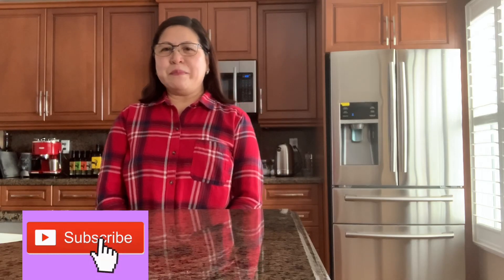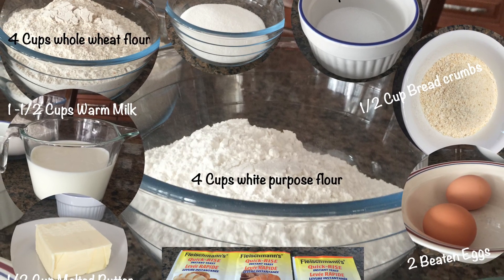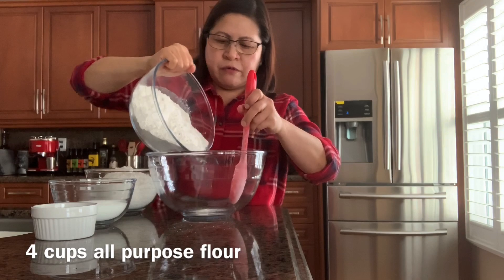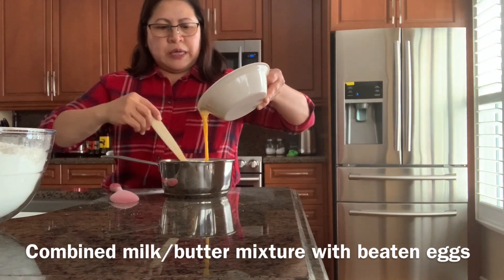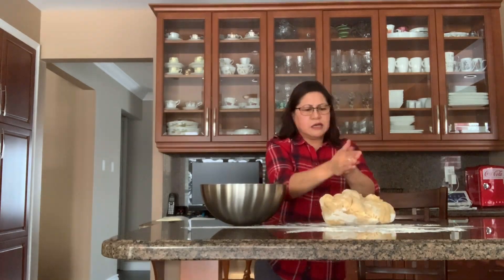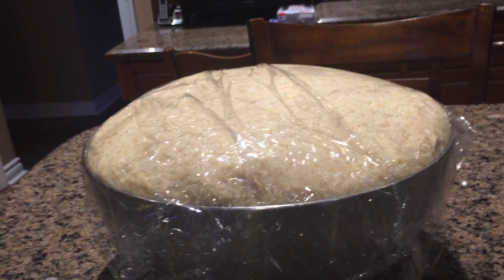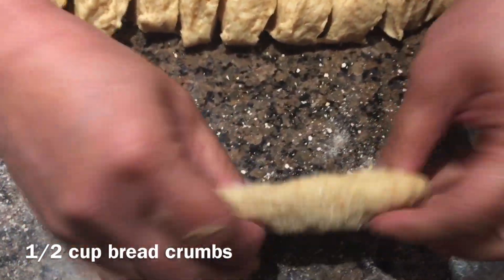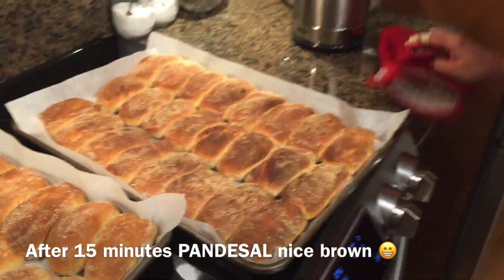Home Baked Whole Wheat Pandesal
My first vlog for 2020! Step by step on how to make fresh hot pandesal or fresh sweet bun. My kitchen smells like a bakery after baking the bread. 🙏

Ingredients:
3 pkgs Yeast
1 cup warm water
1 tsp sugar

8 cups flour
1 cup sugar
1 tsp salt
1 1/2 cup whole milk or 2% milk
1/2 cup butter
2 beaten eggs